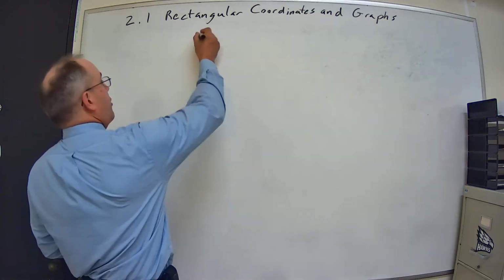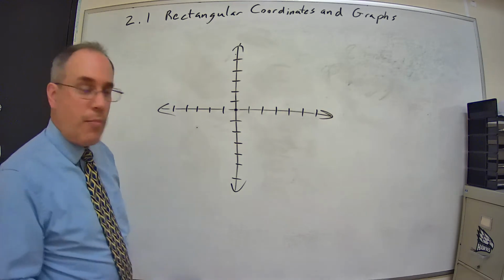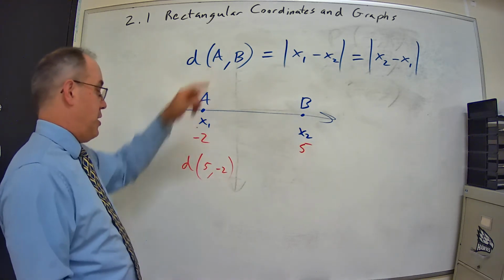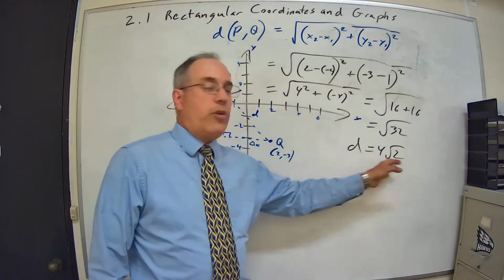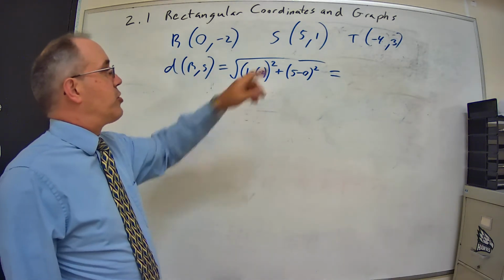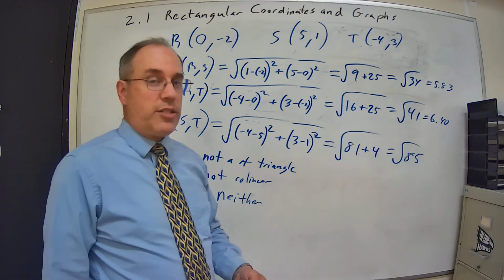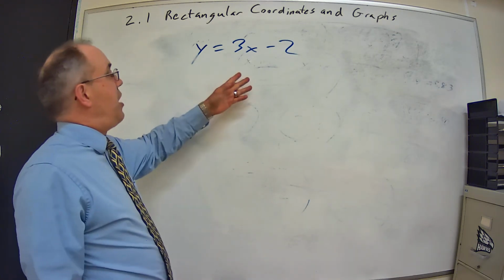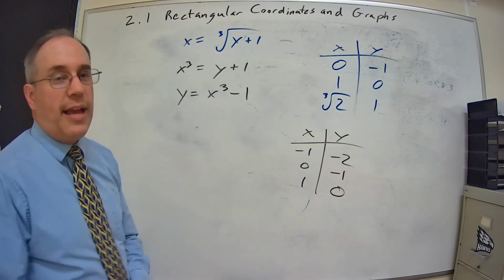2 1 Rectangular Coordinates and Graphs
Introduction to rectangular coordinates and graphing.